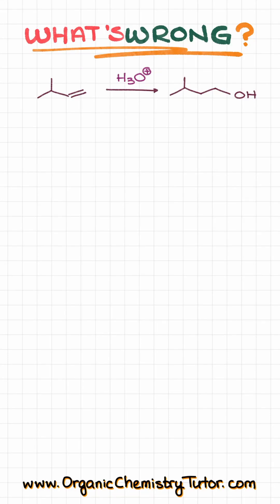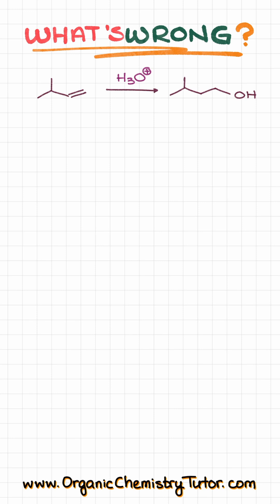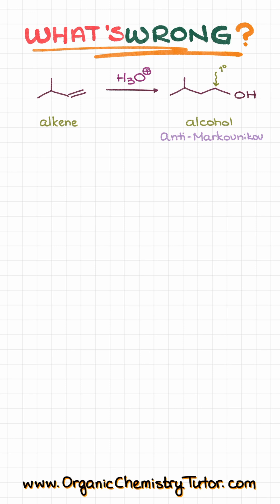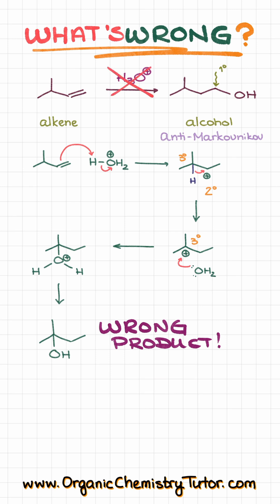Is This Product Correct?